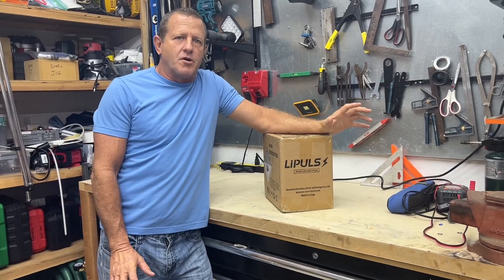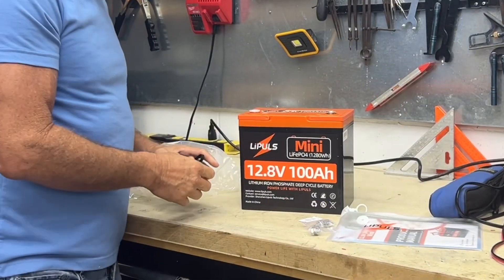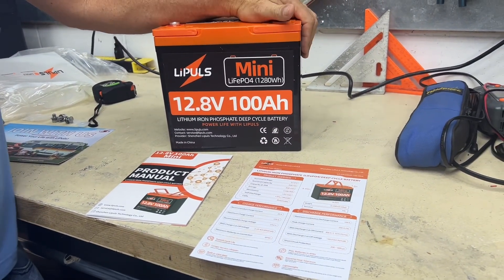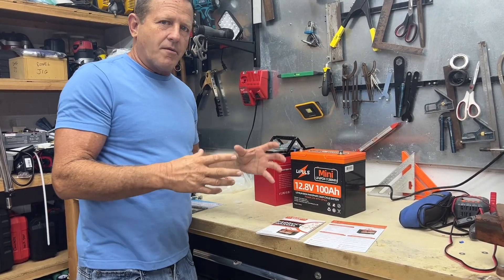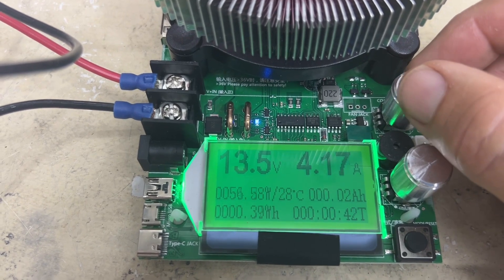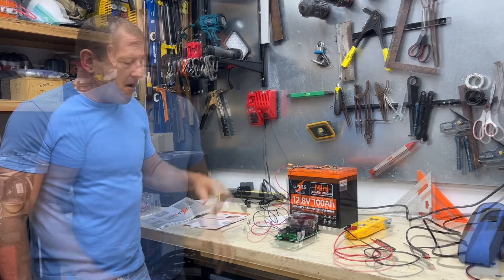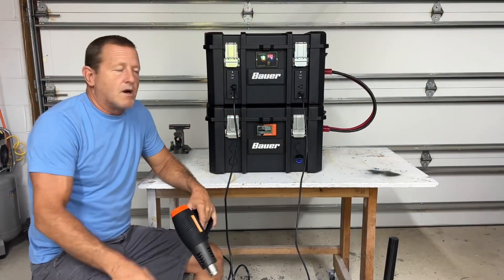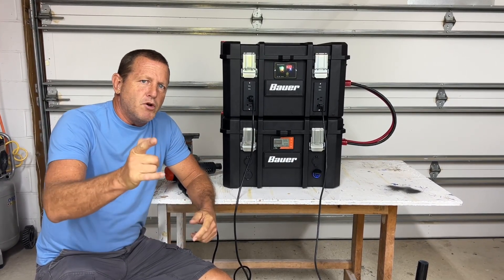LIPULS LiFePo4 100 Ah battery performance test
"LIPULS 100Ah Mini LiFePO4 Battery Review & Capacity Test | DIY Solar Generator Setup"

In this video, we dive deep into the performance of the LIPULS 100Ah Mini LiFePO4 Battery. We put it to the test using the Maker Hawk 150W battery capacity tester to see if it delivers on its promise of reliable power. Whether you're building a DIY solar generator or looking to add a compact lithium battery to your off-grid setup, this review covers it all.

Watch as we measure real-world capacity, discuss the benefits of parallel installation for increased power storage, and review why LiFePO4 batteries are ideal for solar projects. Get the full breakdown on setup, test results, and what makes the LIPULS battery a top choice for DIY energy storage. Don’t forget to check the links below for more information on each component and where to purchase them.

LIPULS 100 amp hour mini on Amazon
Makerhawk Battery Tester

Chapters:
0:00 - Intro & Unboxing
0:57- LIPULS 100Ah Battery Overview
3:14 - Setup with Maker Hawk 150W Tester
4:24 - Battery Capacity Test Results
5:05 - Parallel Installation in DIY Solar Generator
5:46 - Load test